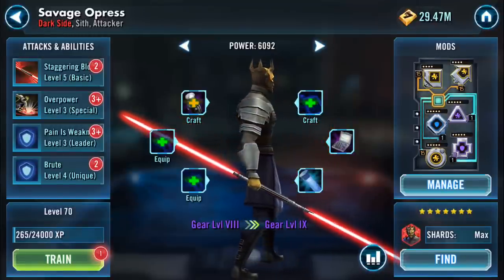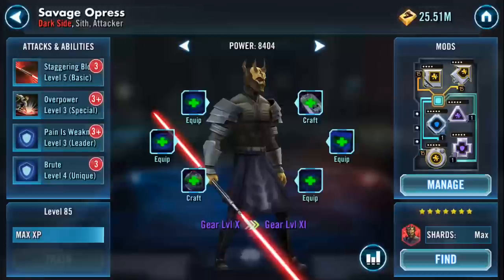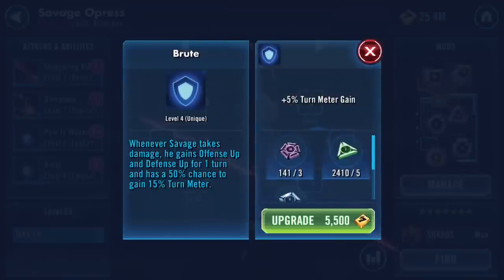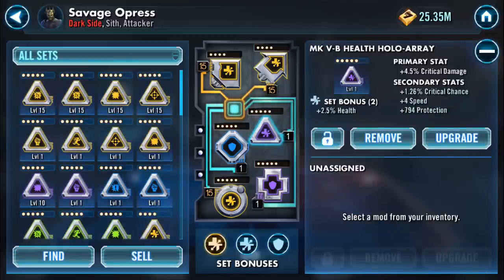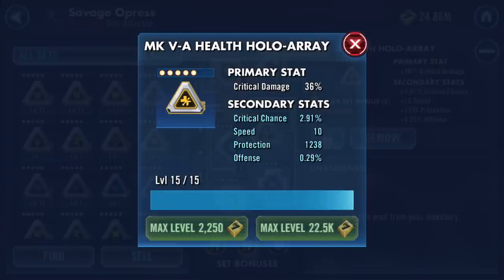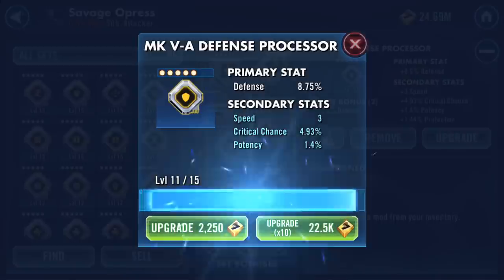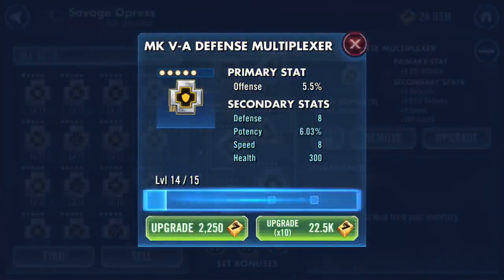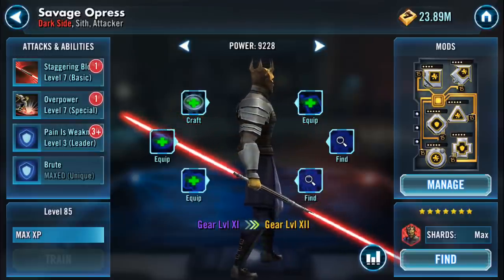Gearing up Savage Opress to Gear XI + Mod Upgrades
Decided to make all my Siths Gear 11 - Levelling from 70 to 85, adding the gear and upgrading the mods